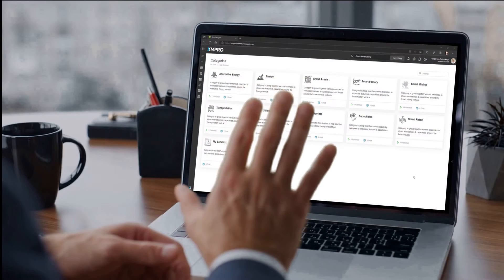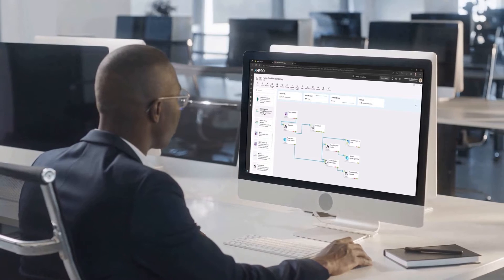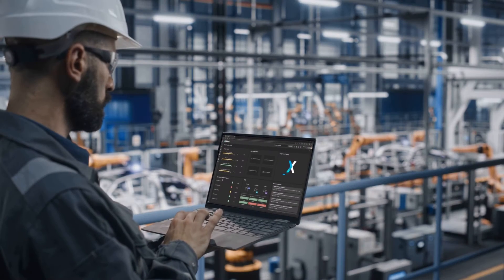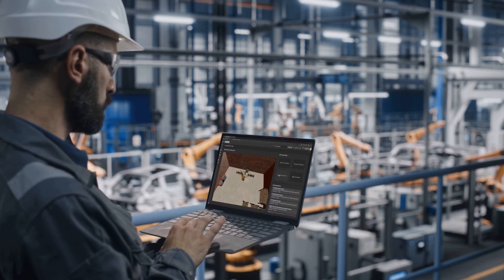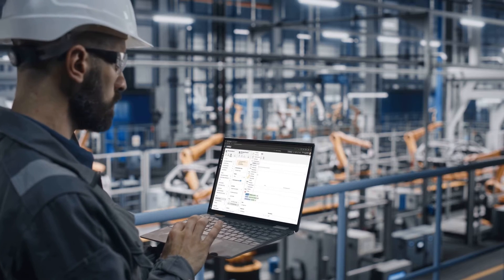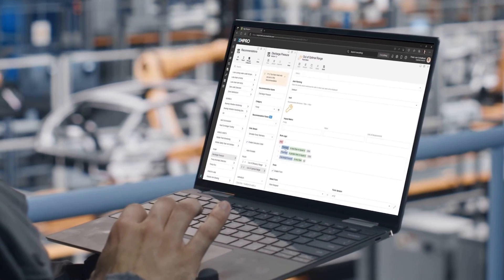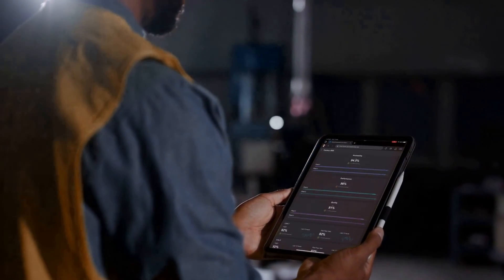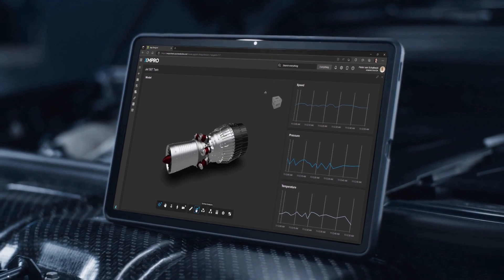XMPro - The World's Only No Code Digital Twin Composition Platform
XMPro helps businesses to build real-time, Common Operating Pictures on XMPro’s Composable Digital Twin Platform that delivers at least 10x ROI, without kicking off a complex, long, and expensive IT project.
Title: XMPro - The World's Only No-Code Digital Twin Composition Platform

Description: In this video, discover how XMPro, the world's only no-code digital twin composition platform, is revolutionizing asset-intensive industries by enabling companies to rapidly build and deploy AI-powered digital twin models. XMPro helps businesses streamline their operations, optimize processes, and minimize asset downtime, ensuring maximum efficiency and ROI.

Key highlights:

Digital twins as virtual replicas of physical assets or processes.
XMPro Data Stream Designer: A powerful drag-and-drop tool for creating data models and integrating diverse data sources.
XMPro App Designer: A no-code development tool for building custom applications to interact with digital twin models.
XMPro Recommendation Engine: Providing data-driven insights and recommendations for effective, prescriptive action.
Real-time visibility of operations at strategic, tactical, and operational levels.
Expert consultant team available for guidance and training.
With XMPro, companies consistently see at least 10x ROI with initial digital twin applications built in just a matter of weeks. Trusted by Fortune 500 companies, including two Fortune 20 organizations, XMPro is the go-to platform for digital twin composition.